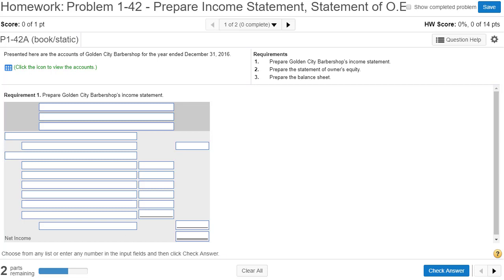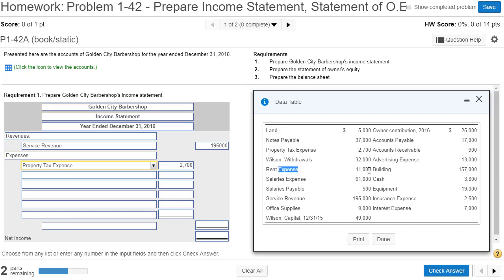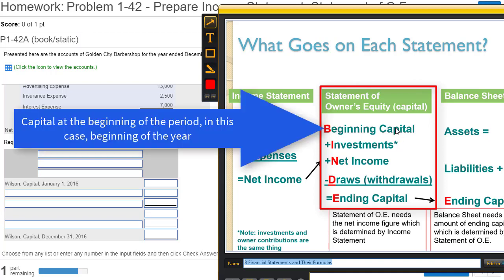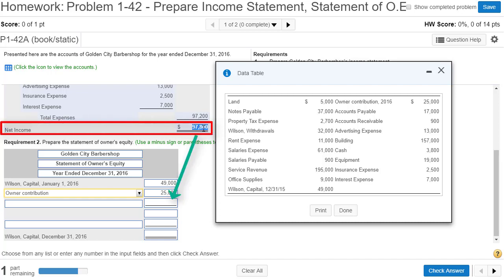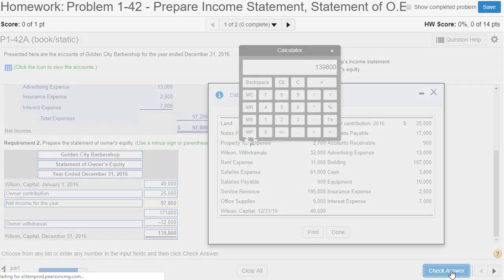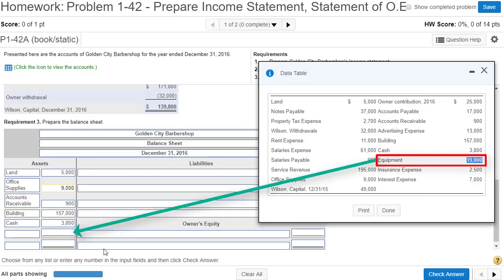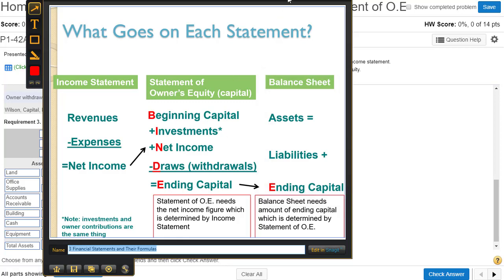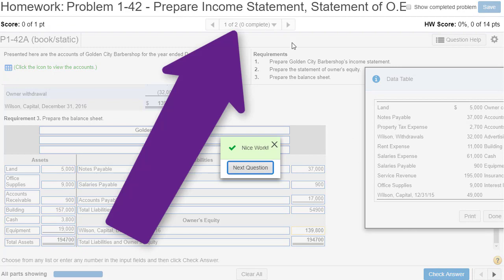Problem 1-42 Prepare Income Statement, Statements of Owner's Equity, and Balance Sheet